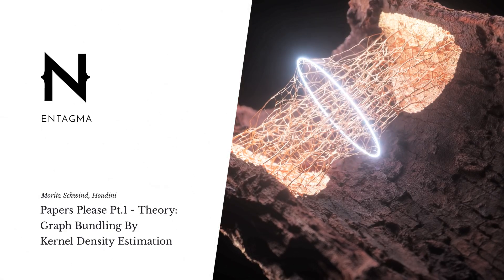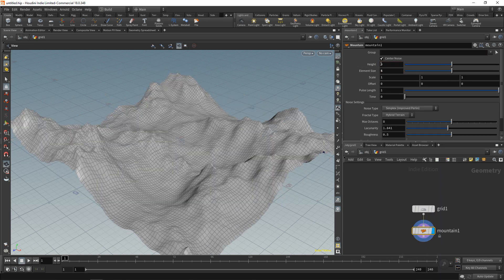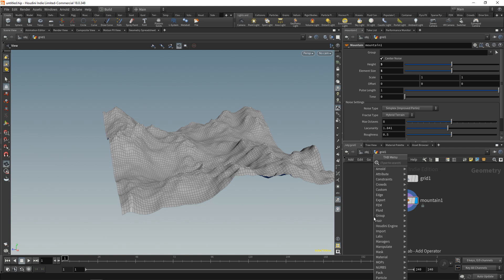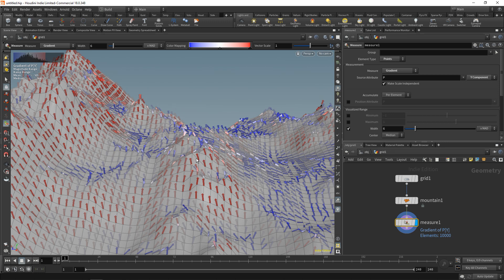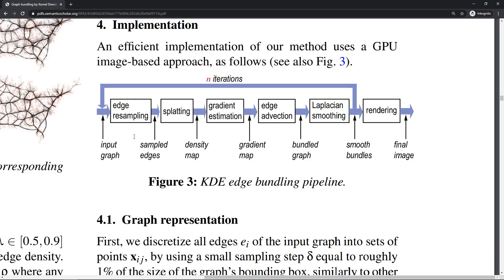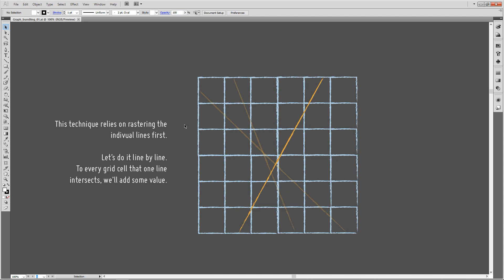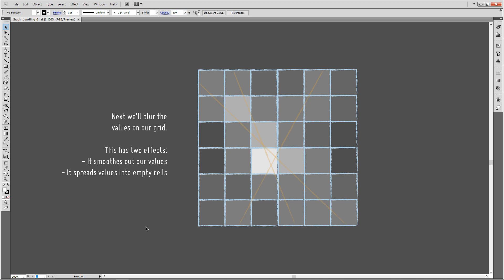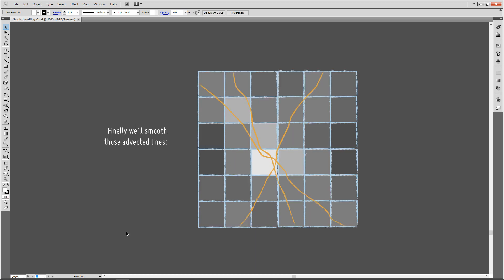Papers Please - Graph Bundling Pt. 1: Theory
Let's spread a bit of joy and dive into VEX and Houdini-SOPs again to implement a really neat technique from a french/dutch paper covering graph bundling. While graph bundling is usually found in network analysis or geovisualization, we're gonna adapt the setup a bit to be able to use it for smooth animations of self-organizing graphs. (That means set of strings in our case...)